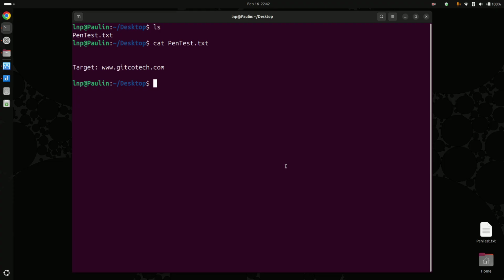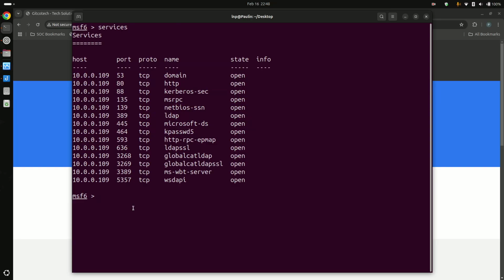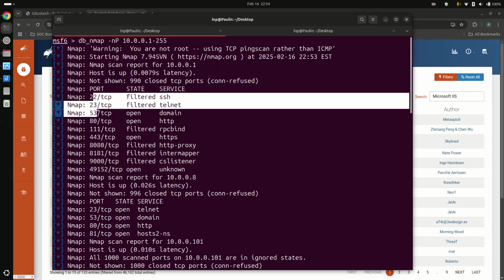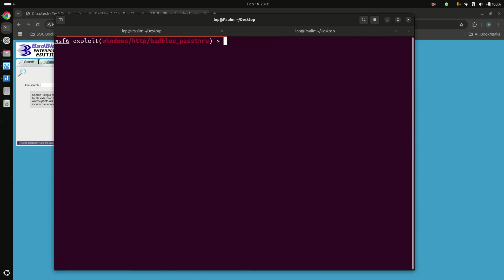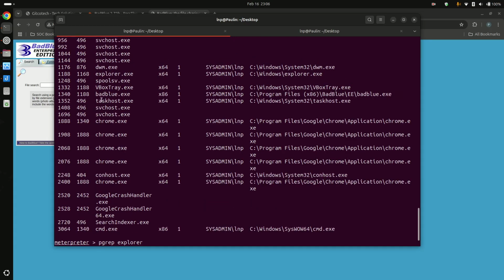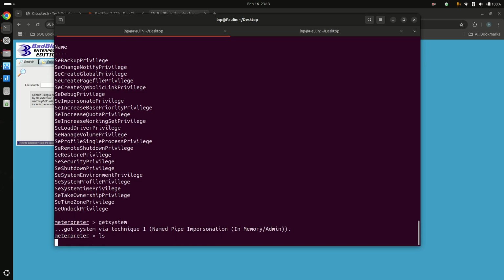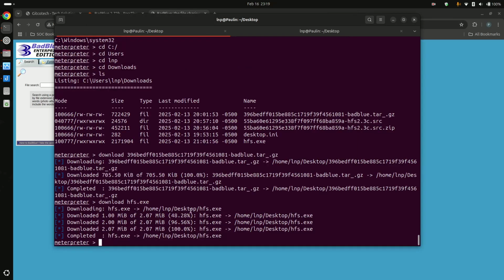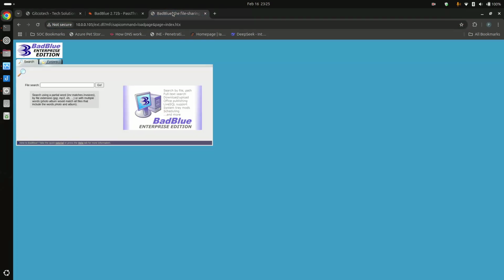Practical Black box Penetration Test - Live Hacking an Entire Network.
🚀 Black-Box Penetration Testing: Hacking a Website with Zero Prior Knowledge! 🔍

In this video, I take on a real-world black-box penetration test with nothing but a target website in hand. Watch as I uncover vulnerabilities, exploit them, and gain access—all while explaining my thought process and techniques step by step.

Whether you're a cybersecurity enthusiast, an aspiring ethical hacker, or just curious about how penetration testing works, this video will give you valuable insights into the mindset of an attacker and how to secure systems against such threats.

🔐 What you'll learn:

How to approach a target with no prior information

Common vulnerabilities in web applications

Practical exploitation techniques

Tips for improving cybersecurity defenses